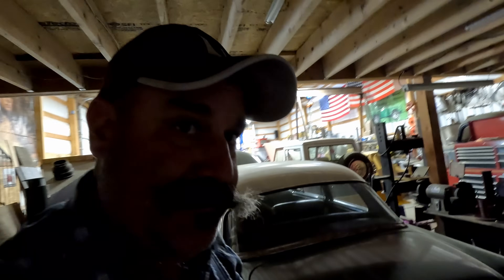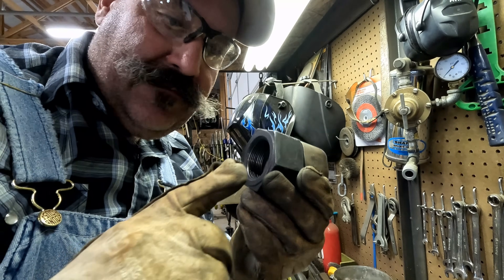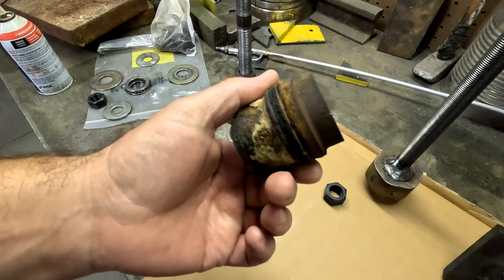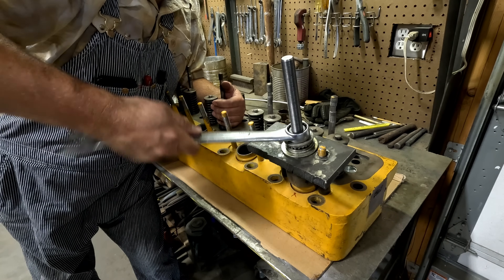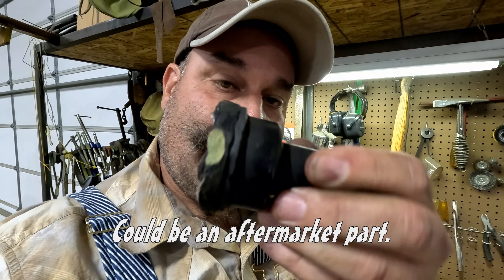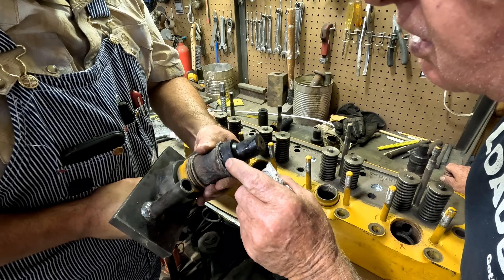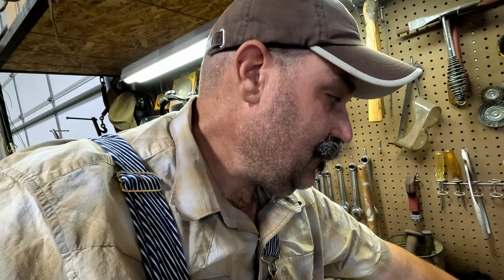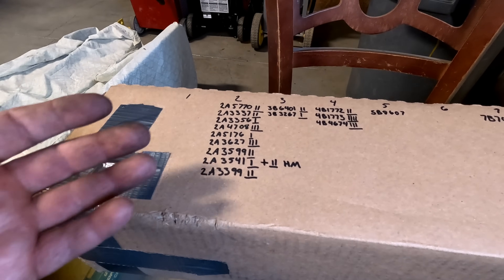Pulling Caterpillar RD4 Pre combustion chambers for a friend. Let's fix a tool! Ep. #43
We pull D4400 / D4600 diesel engine early style, RD4 pre combustion chambers for a friend.

This is the same tool we used on our D4. It works great after a little warranty work.

Episode #43